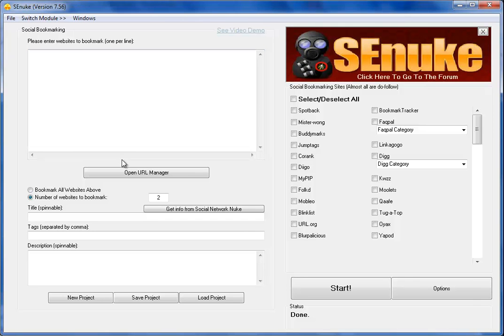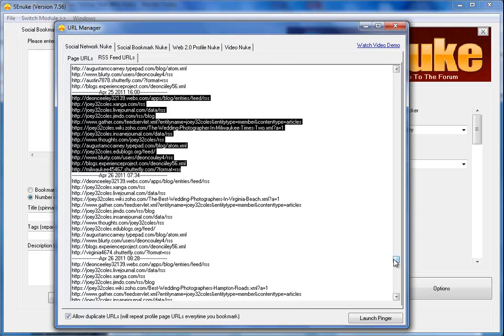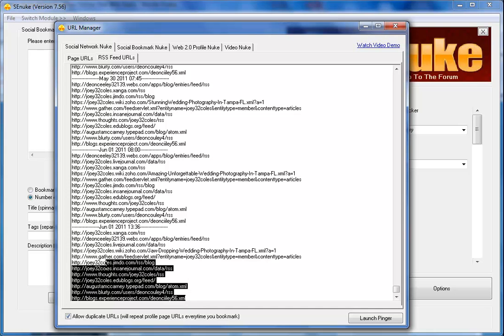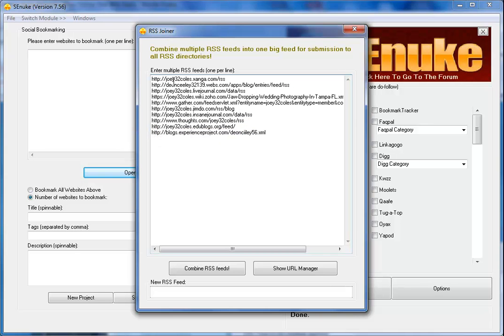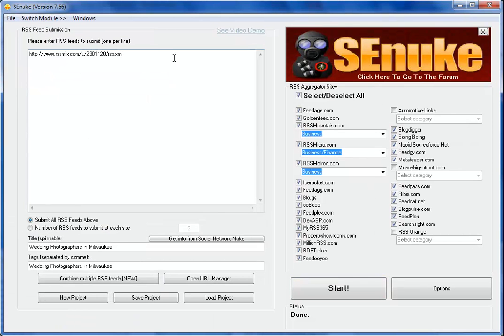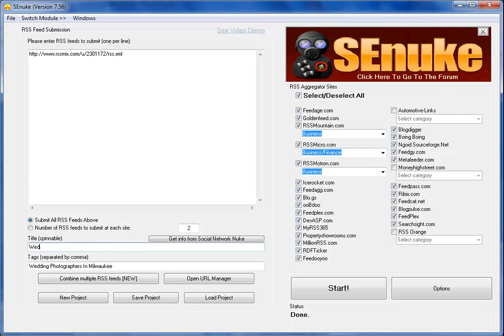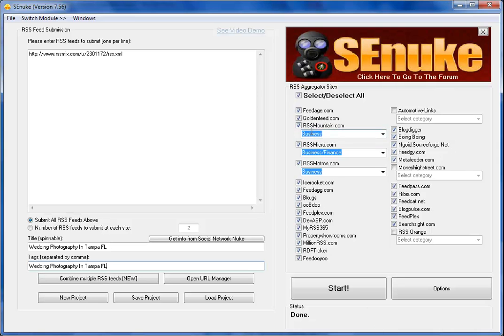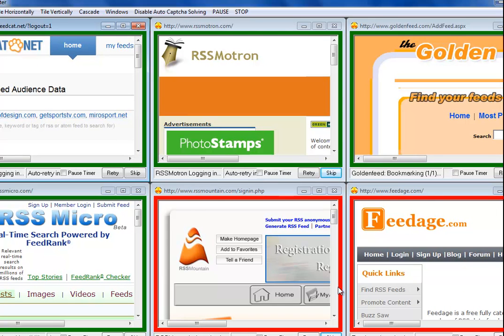RSS Link Building.mp4